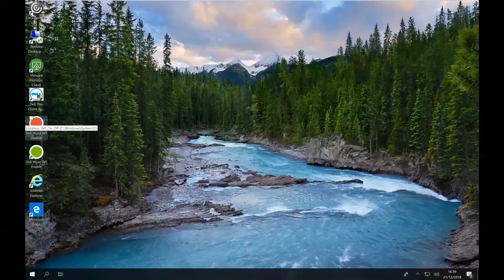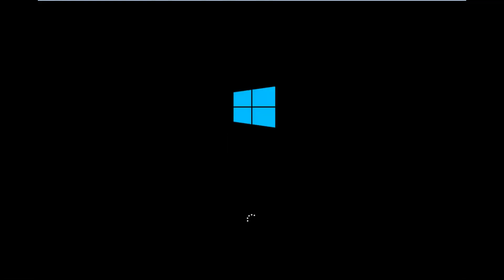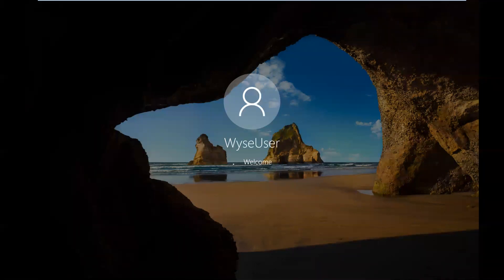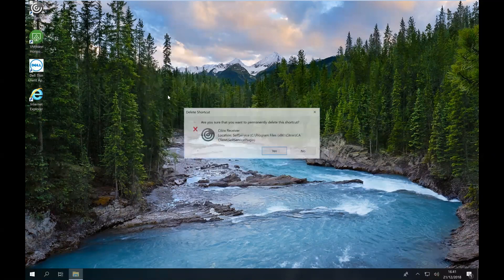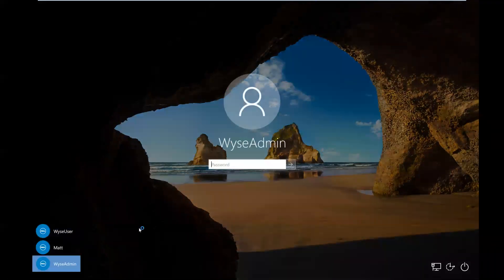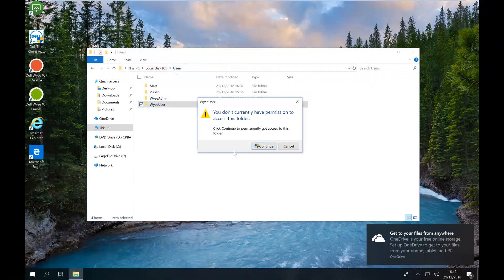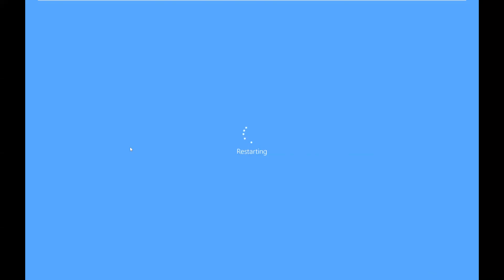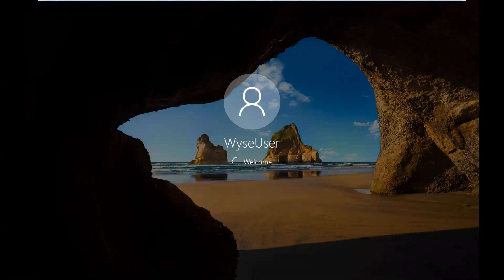Dell Wyse PC Conversion and Unified Write Filter (UWF)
A look at the Unified Write Filter (UWF). This is a feature that protects physical storage media from data writes.